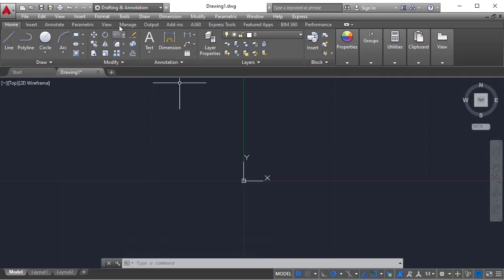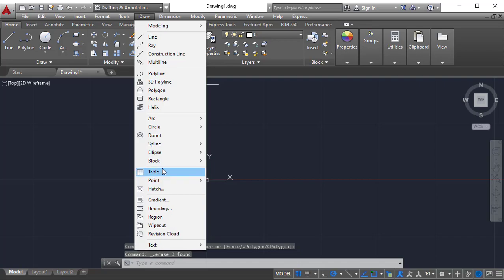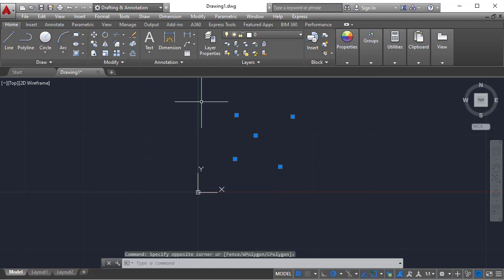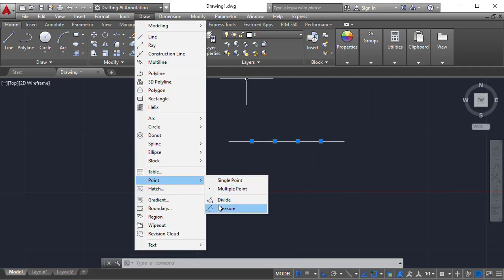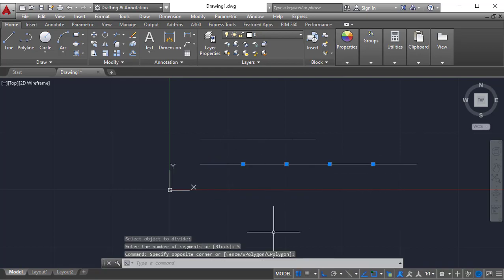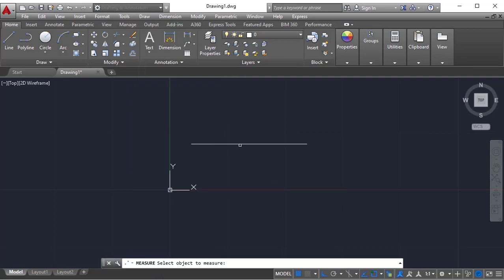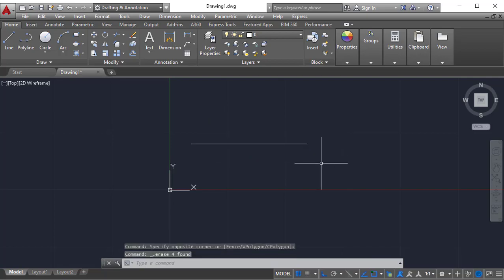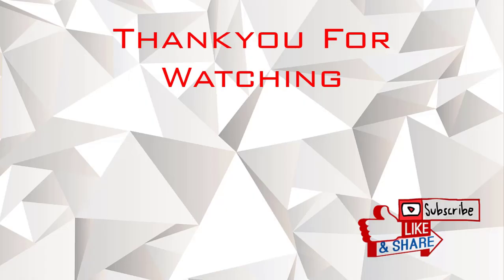AutoCAD Commands Detailed Tutorials (Class 12): Donut and Point